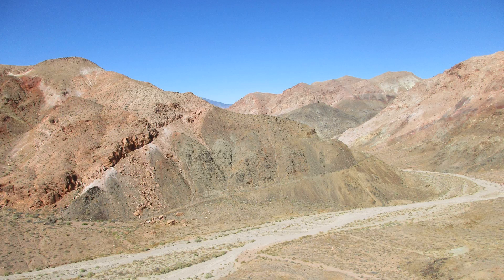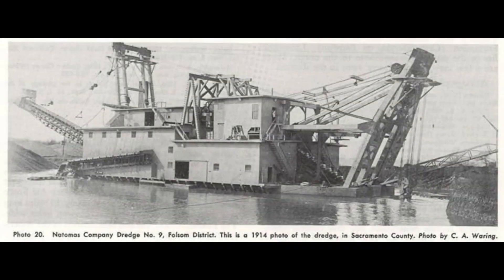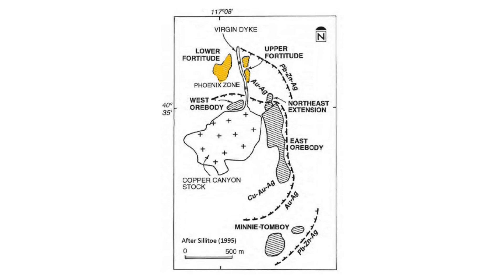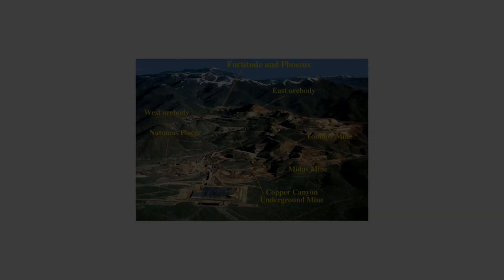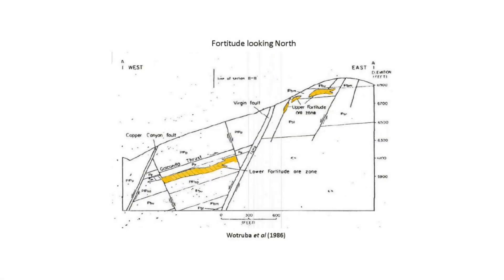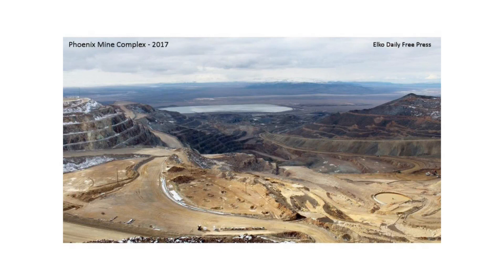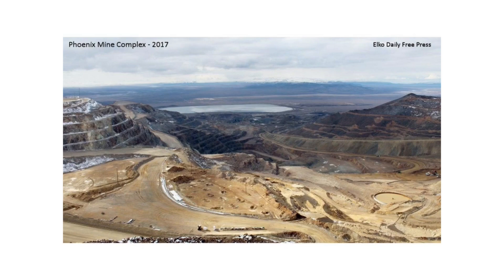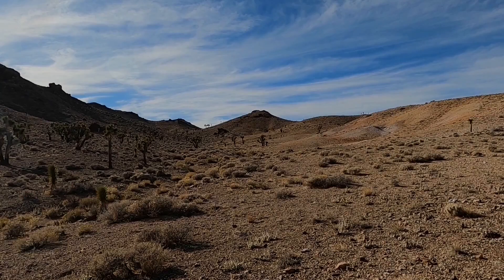Discovery Tales #3 - Fortitude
In this third episode of Discovery Tales, Dick Reid and Mike Power sit down to look at the Fortitude Deposit in the Phoenix Complex near Battle Mountain.  Not many geophysical discoveries in Nevada - this is one. (TSX.V SNG)